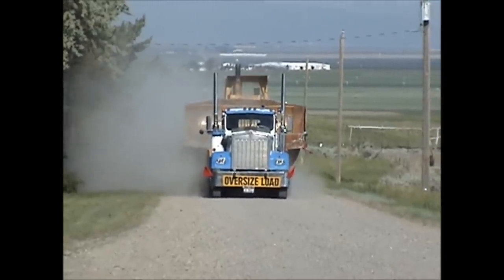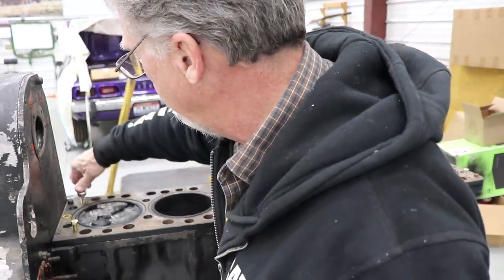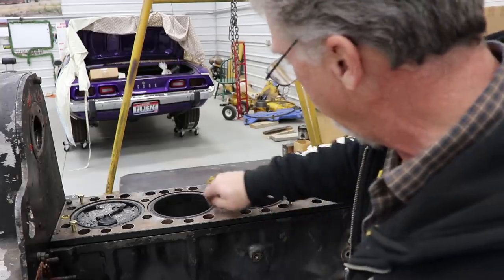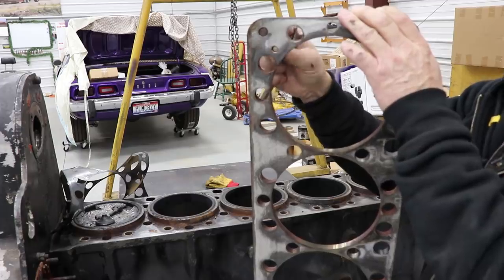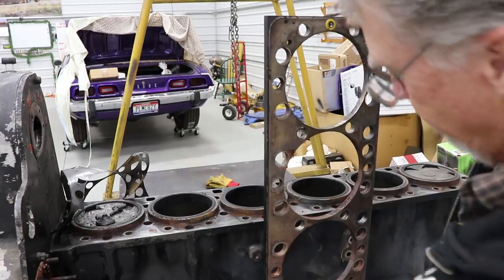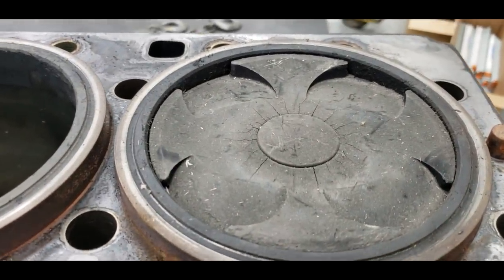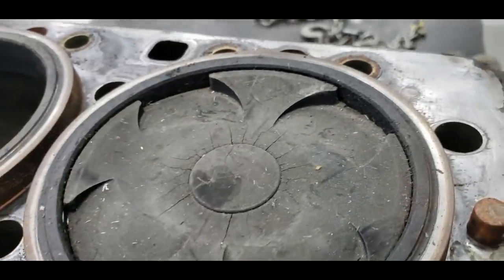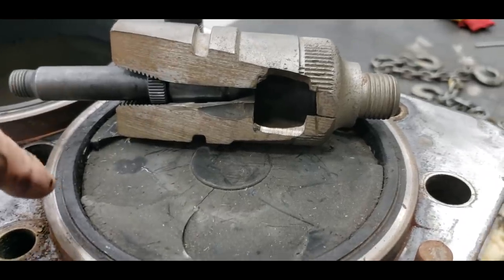Caterpillar 1693 Spacer Plate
Old Kennys 1693 has hopped onto the table so I start working on removing the spacer plate, plus I'll show you how a Caterpillar PC engine works